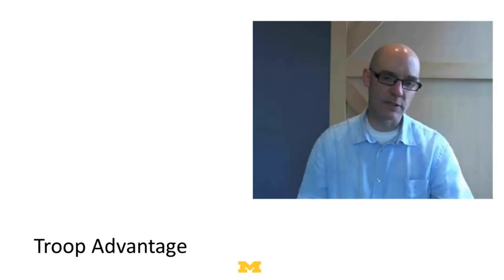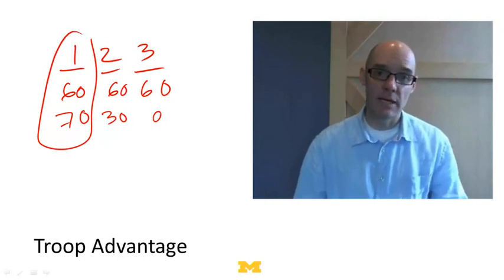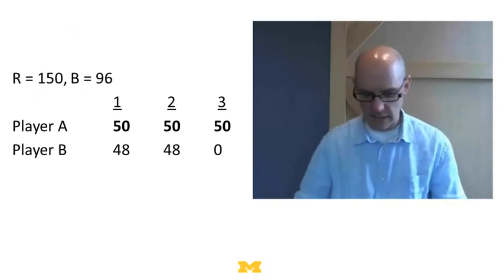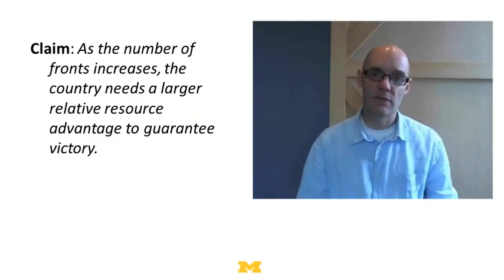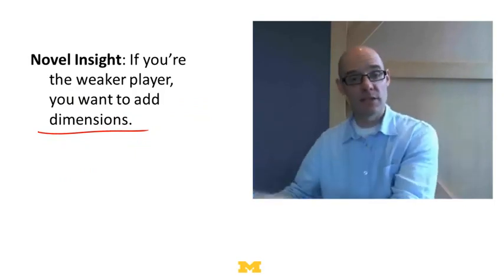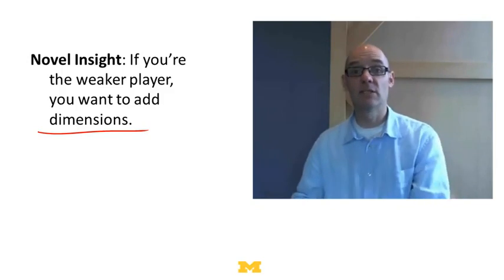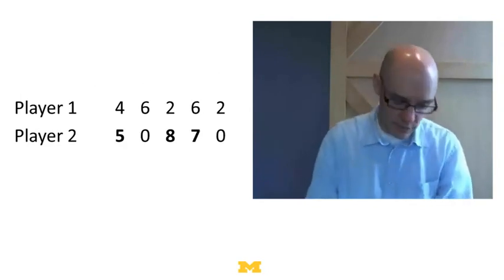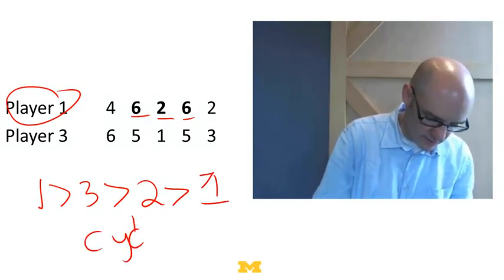Model Thinking - Strategies || 04 16 4 Blotto Troop Advantages 6 27